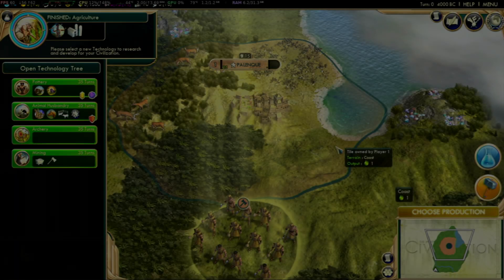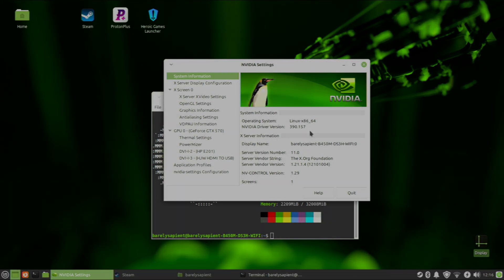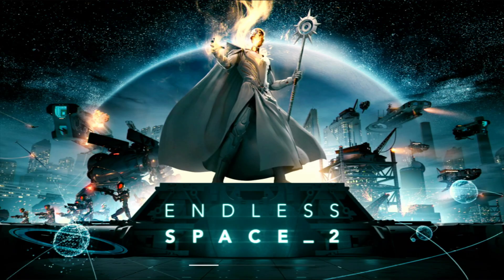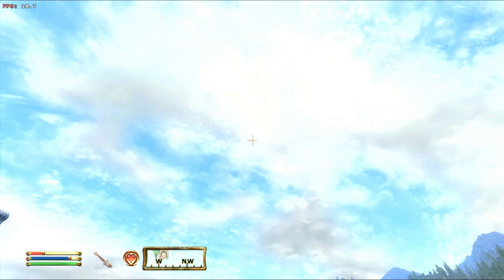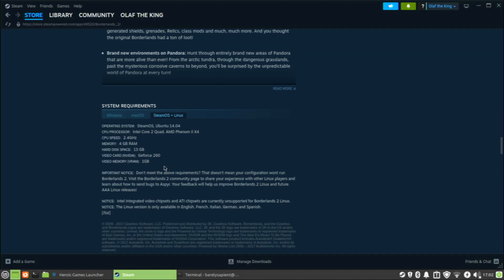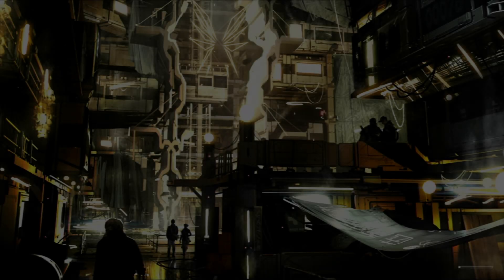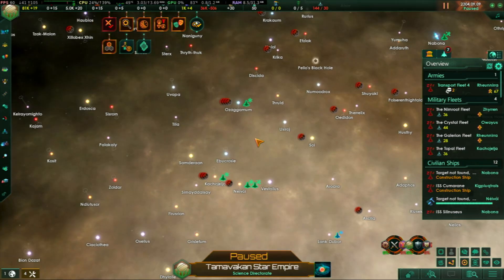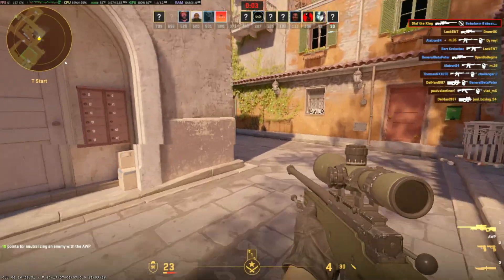How Old is Too Old for Gaming in Linux?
This video is a taste of what one can expect when gaming in Linux with a GPU that does not support Vulkan.